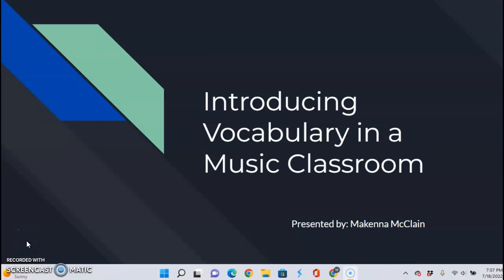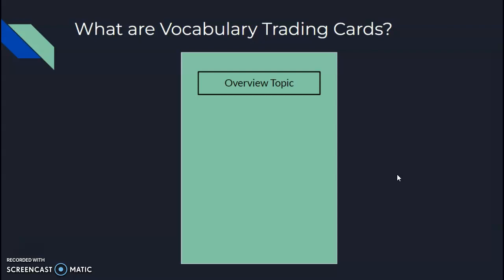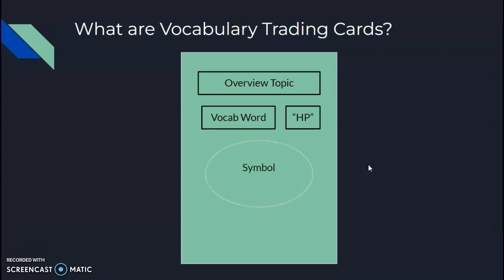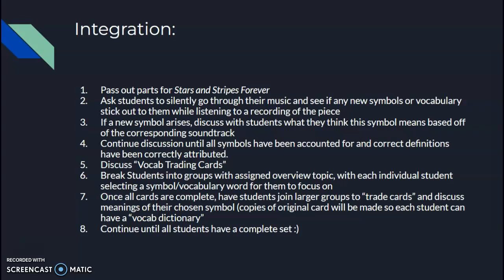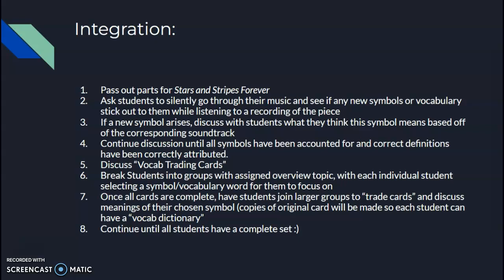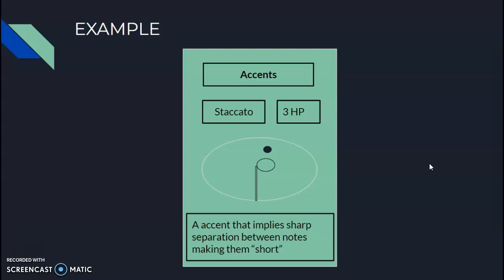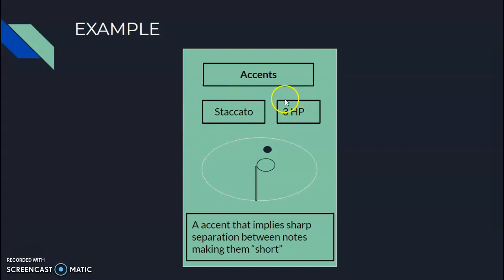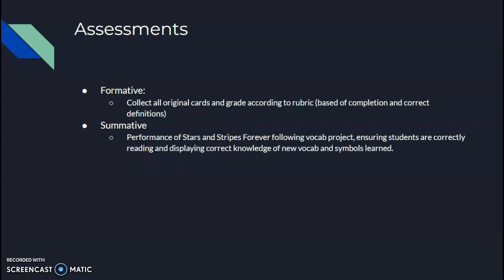Vocabulary Strategy EL416 ZA